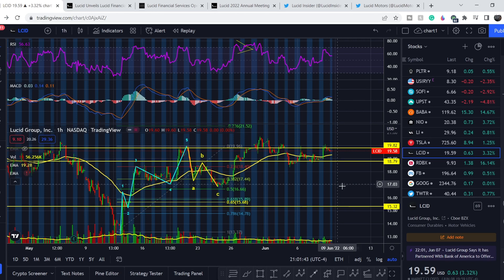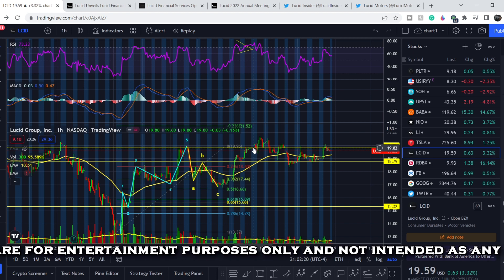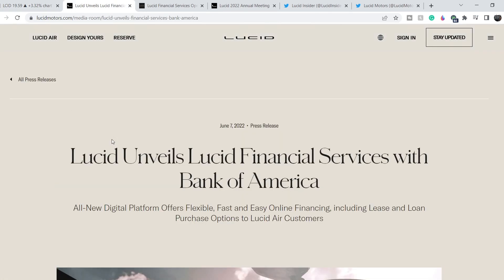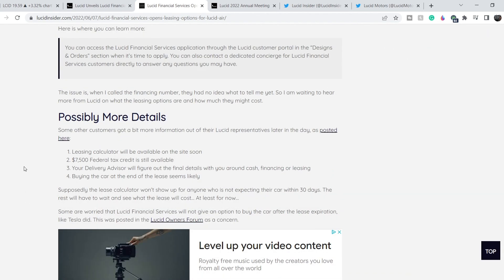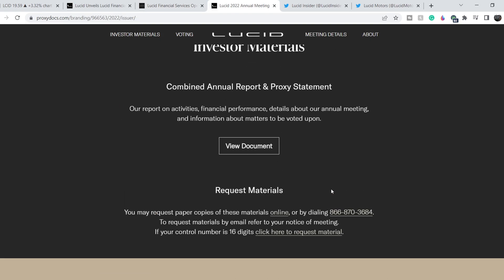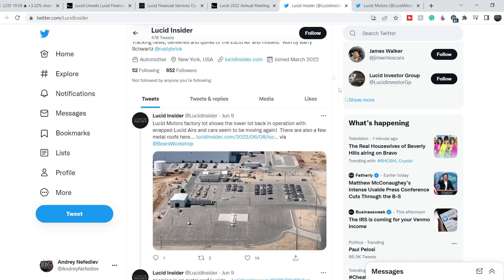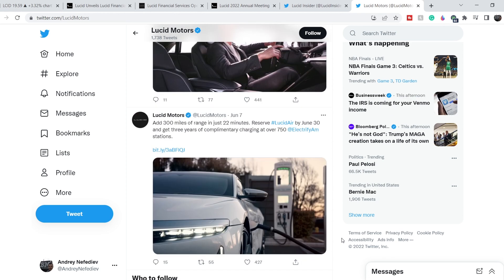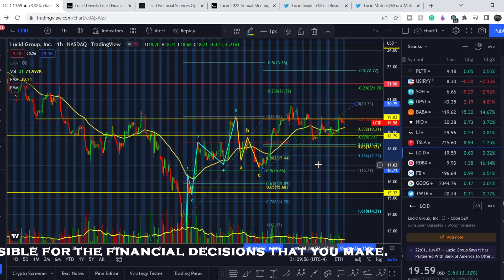LCID Stock URGENT WARNING! YOU SHOULD KNOW THIS BEFORE YOU BUY LCID Stock! DO NOT MISS THIS!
Lucid motors & CCIV Stock Analysis: CCIV Churchill Capital Corp. IV engages in operation of a blank check firm. The firm was formed for the purpose of effecting a merger, capital stock exchange, asset acquisition, stock purchase, reorganization or similar business combination with one or more businesses. In this CCIV Stock Analysis video, we discuss swing trading and investing in the company. We analyze the 55 EMA (Exponential Moving average), MACD (Moving Average Convergence Divergence), RSI (Relative Strength Index), bullish and bearish trends, technical analysis chart patterns, and potential entry and exit points for traders and investors.

Timecodes:
0:00 intro
0:12 Fundamental Analysis
6:30 Technical Analysis